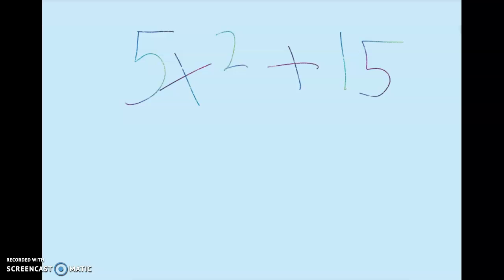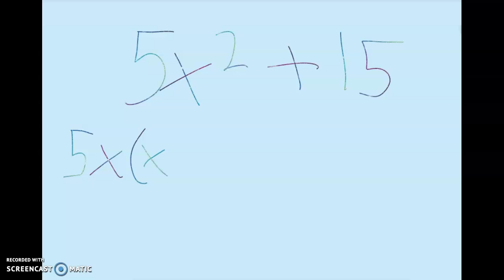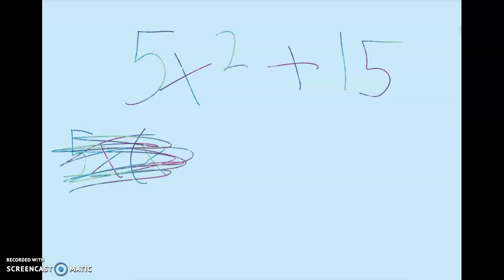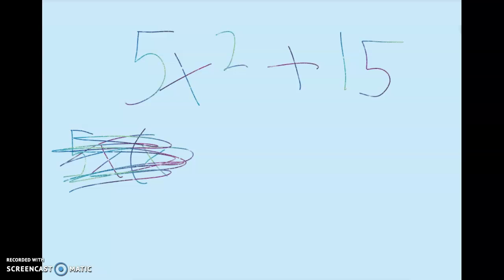how to factor 5x^2 +15